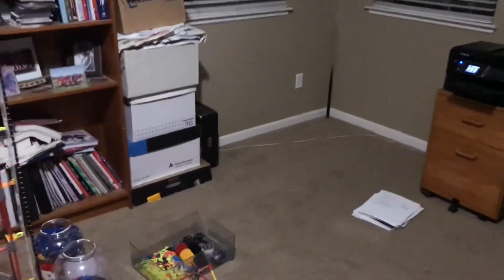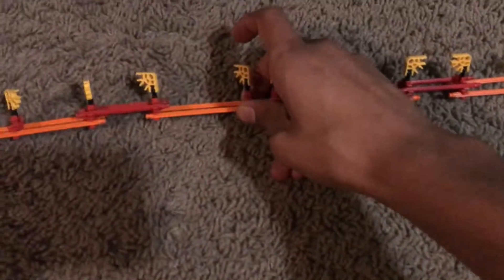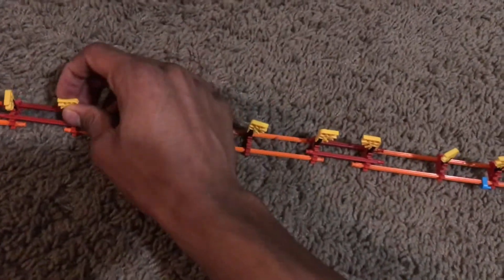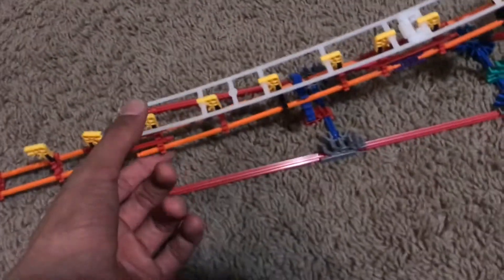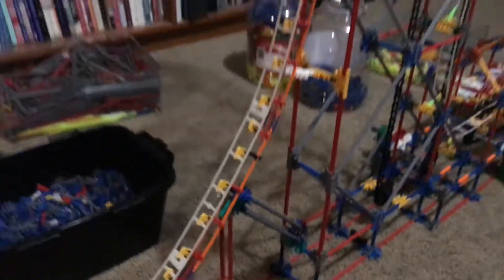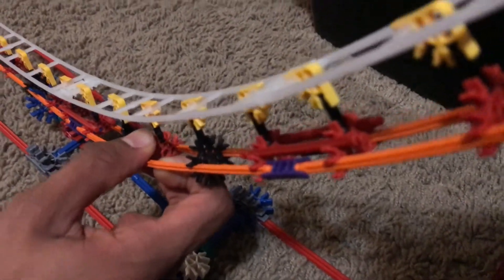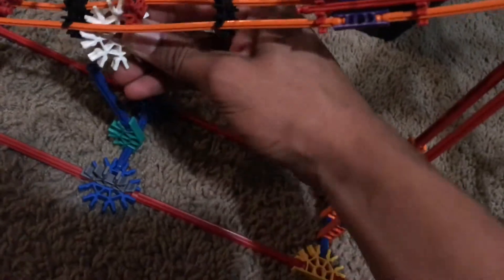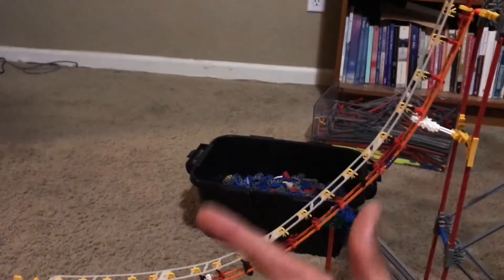How to use and build K’NEX spinal track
For today’s tutorial video, I am showing you guys how to use the K’NEX spinal track properly and how it helps make your coasters more stable. Let me know if you have any questions in the comments. Enjoy!